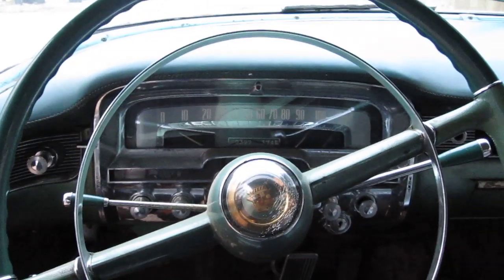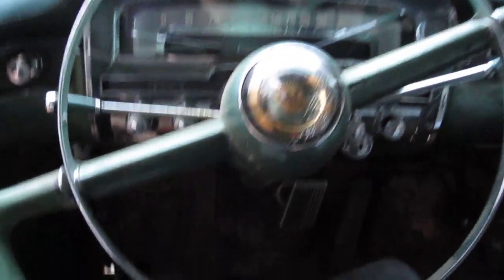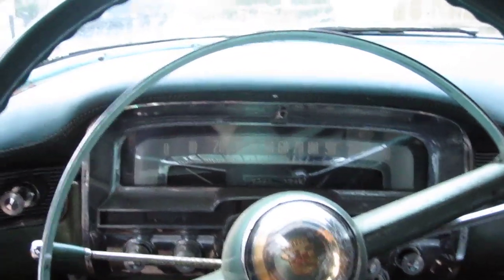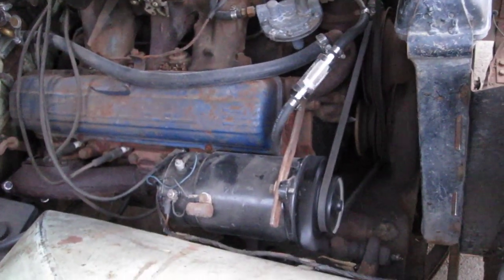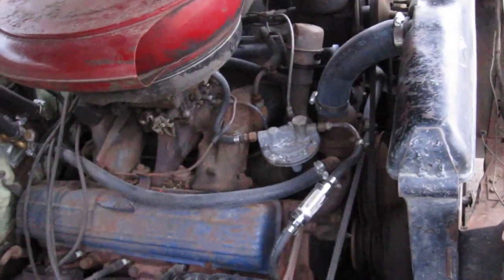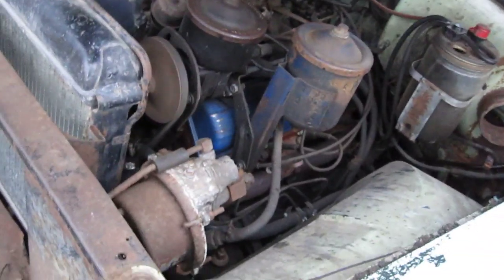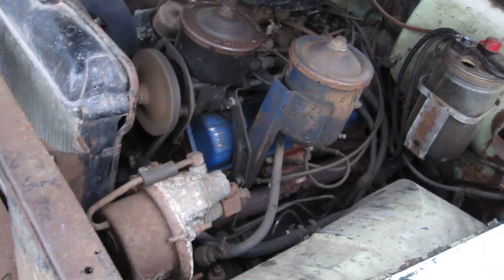1954 Cadillac Series 62 Coupe Cold Start and Run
1954 Coupe for sale on eBay - cold start